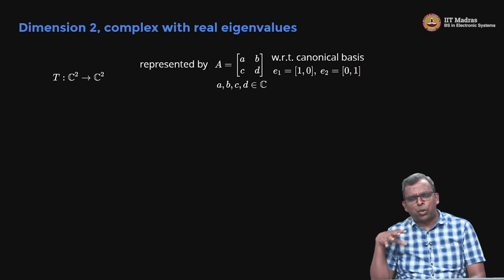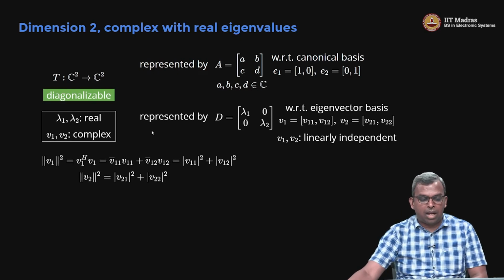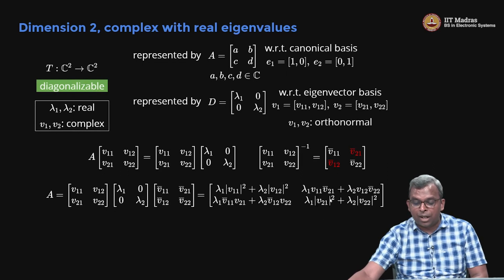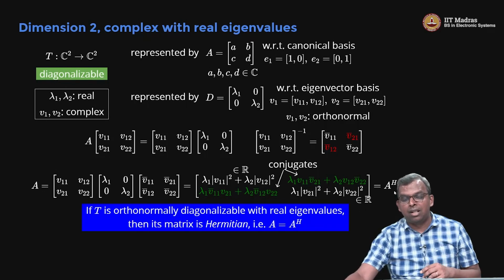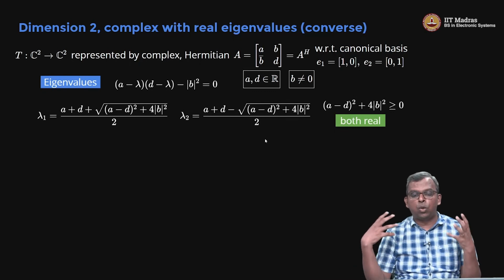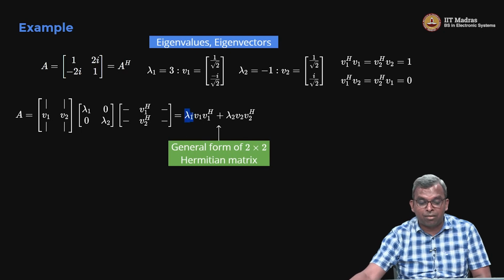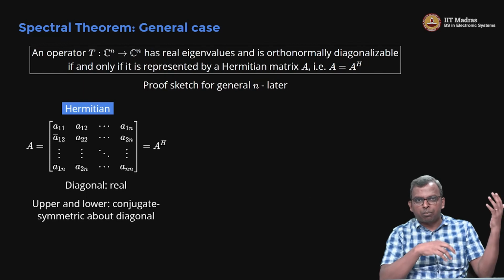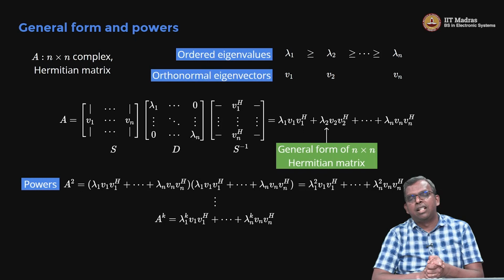Hermitian matrices and spectral theorem